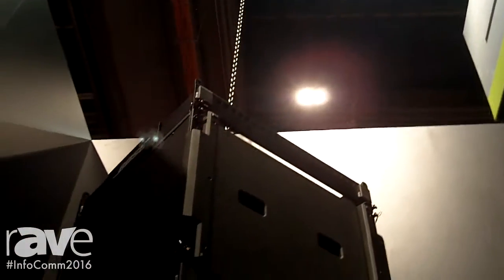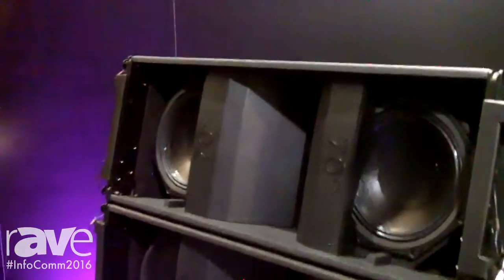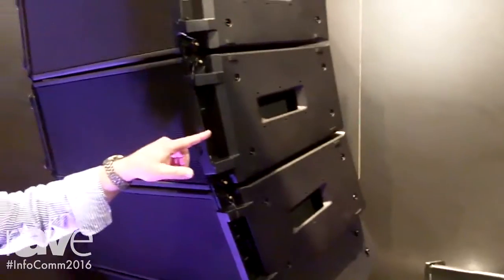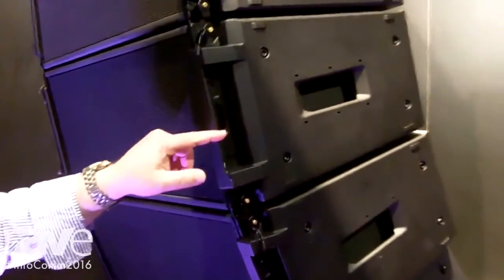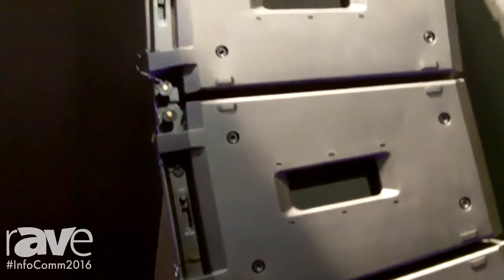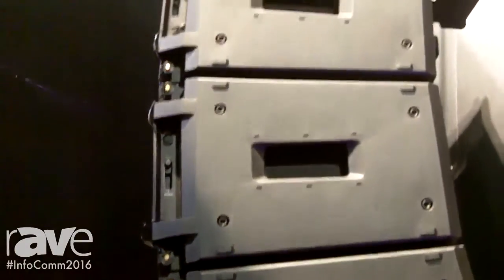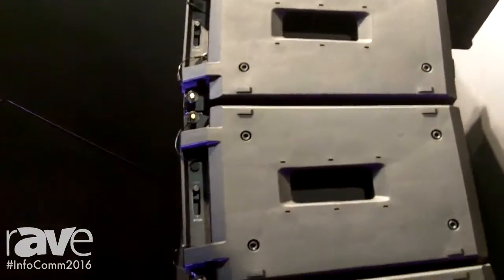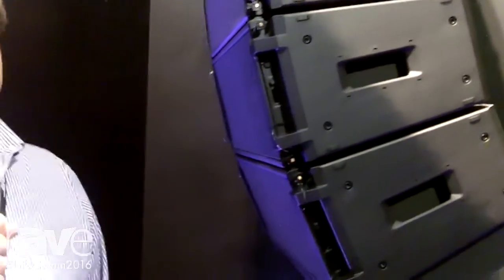InfoComm 2016: Bose Features DeltaQ Array Loudspeakers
InfoComm 2016: Bose Features ShowMatch Array Loudspeakers With DeltaQ